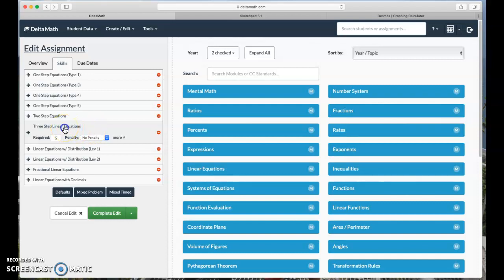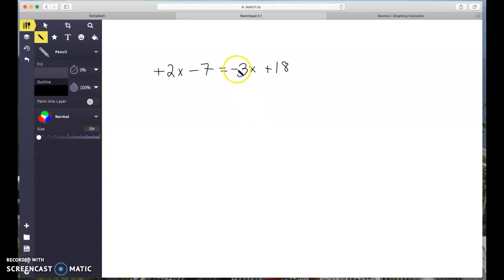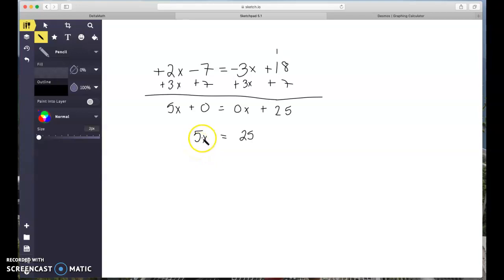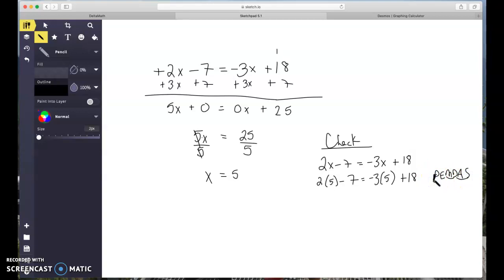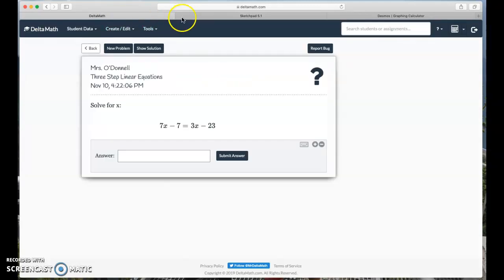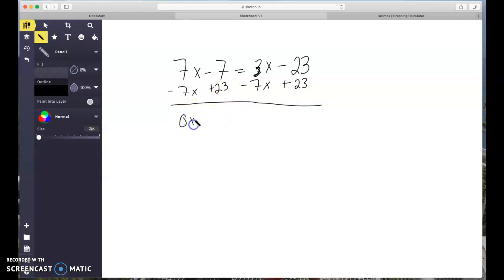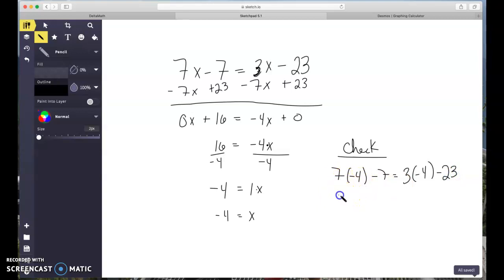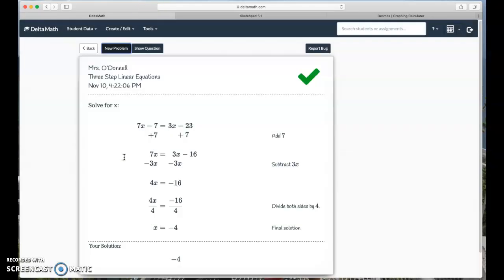Three Step Linear Equations